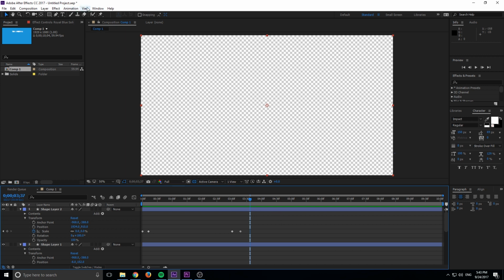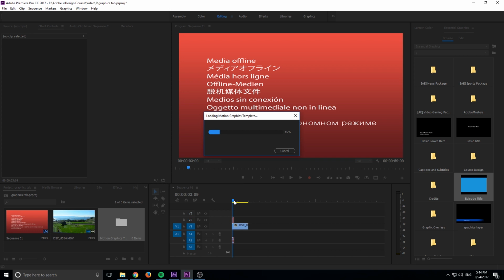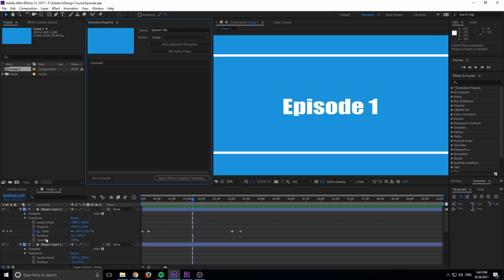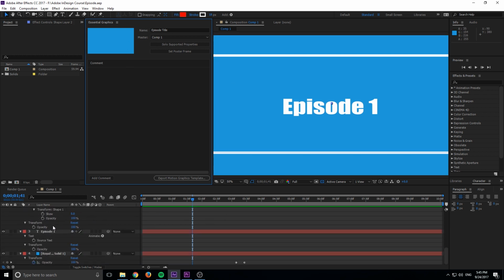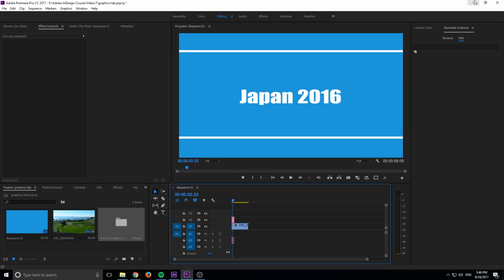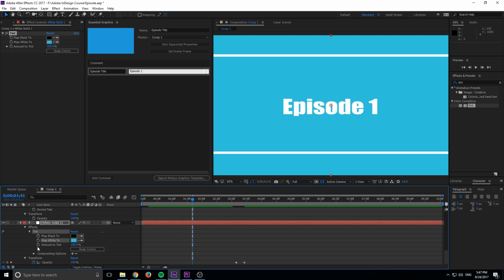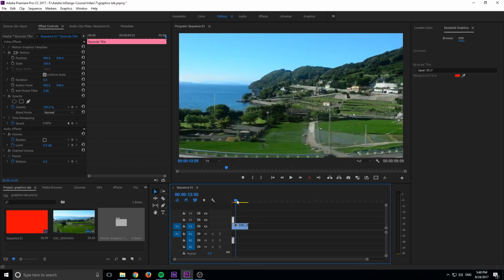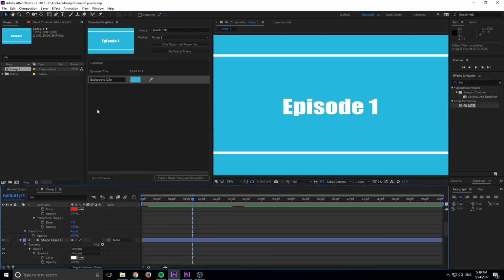How to Create Customizable Motion Graphics Templates in After Effects for Premiere Pro CC (2017)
Today I go over a workflow where you can not only create Motion Graphics Templates, but make them customizable and importable to Premiere Pro. This allows you to change the design on the fly in Premiere Pro!